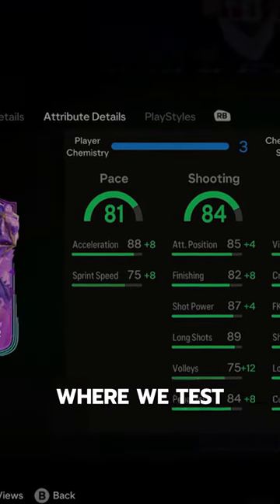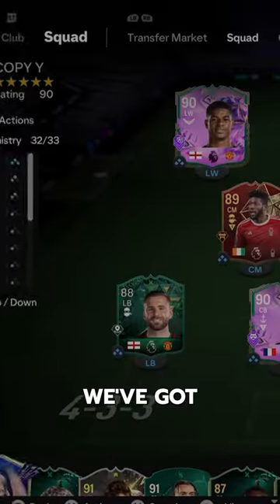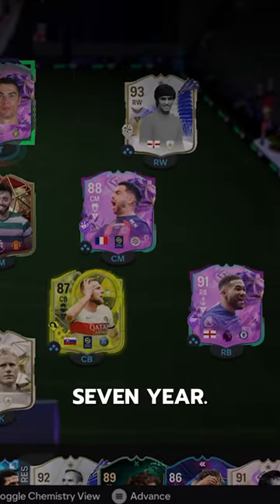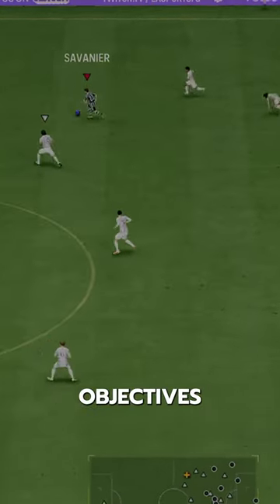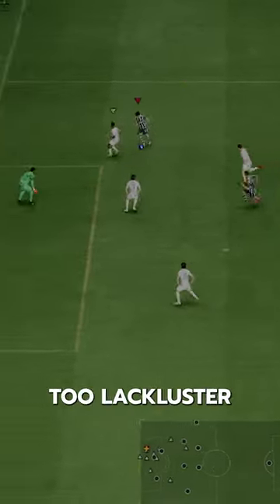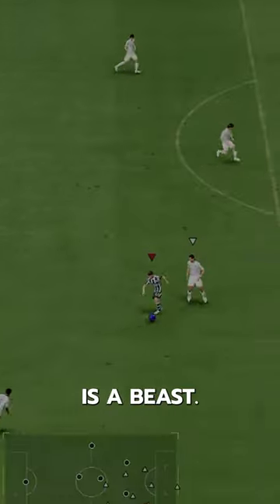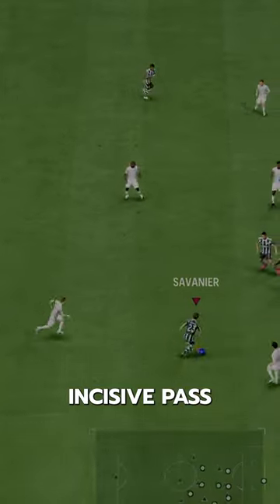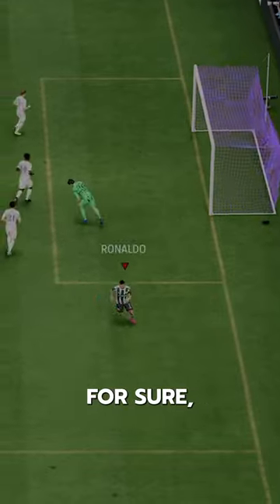88 FUT Birthday Savanier SBC Player Review! / FC24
FC 24
EA FC 24 Ultimate Team
EA FC 24 88 Savanier
EA FC 24 Savanier
88 FUT Birthday Savanier
Birthday Savanier
FC 24 Savanier
FC 24 Savanier
FC 24 UT Birthday Savanier
Savanier Fc24
FC24 Birthday Savanier Review
88 Savanier Review
FC24 88 Savanier